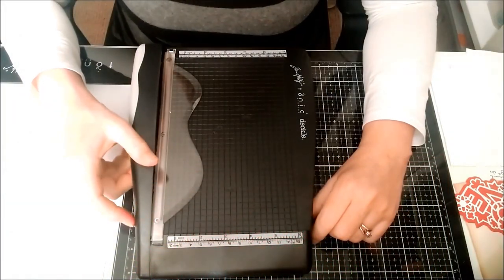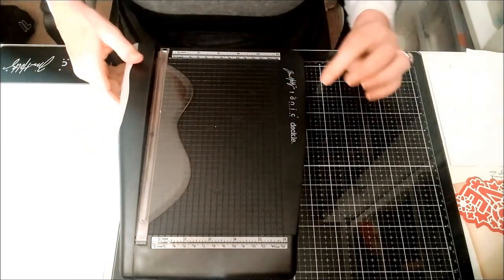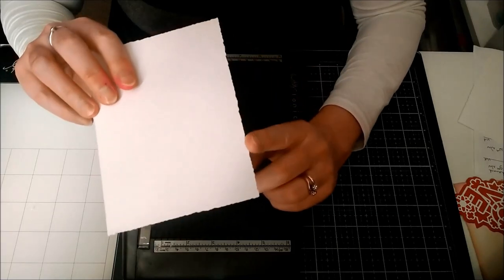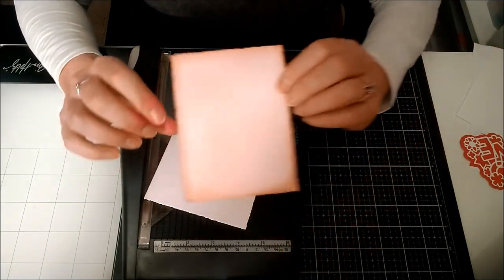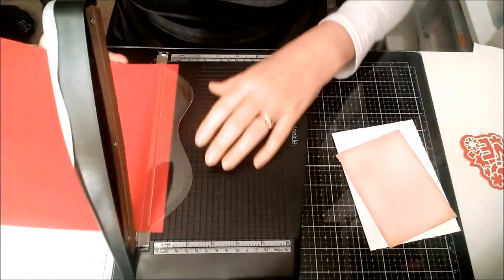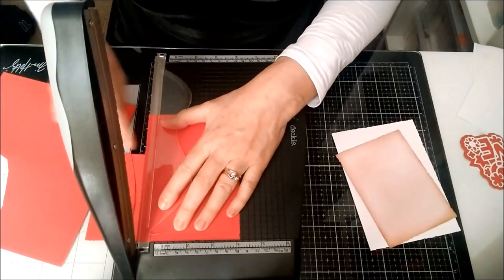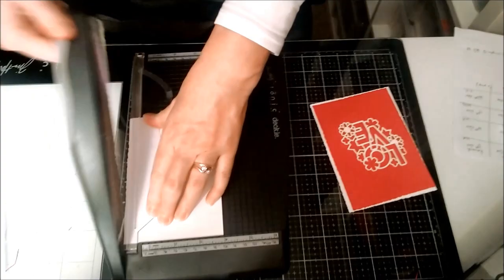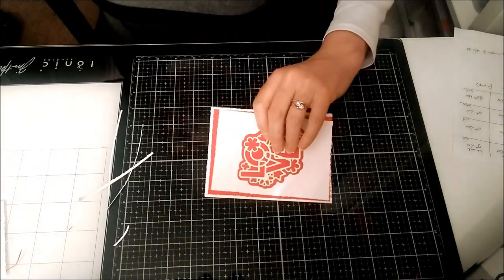Tonic Studios TIM HOLTZ Deckle Torn Edge Trimmer (Promo)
The brand new Tim Holtz Deckle Torn Edge Trimmer was launched yesterday and I got one on the post to try out and show what it does :)
It does exactly what it says on the tin! No more need for tearing and ripping paper to achieve that torn, distressed look. It is sturdy but fairly lightweight, easy to use and does make a lovely sound (those things are important to crafters! lol)